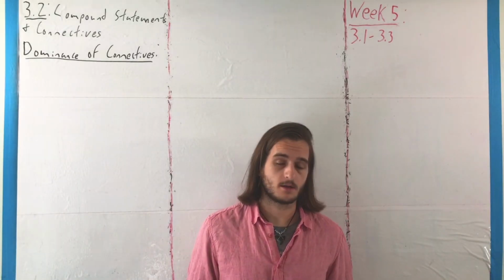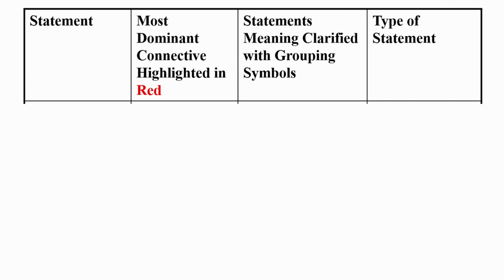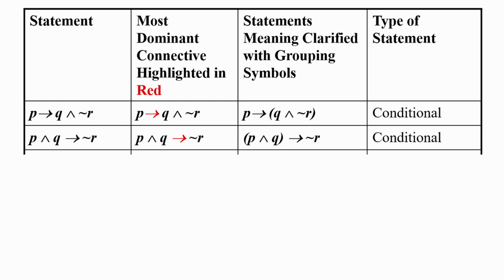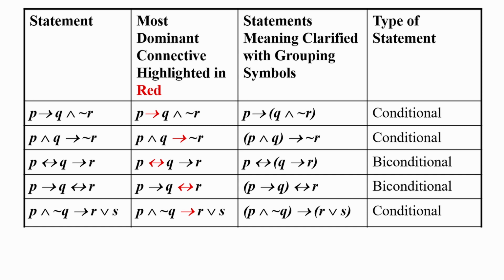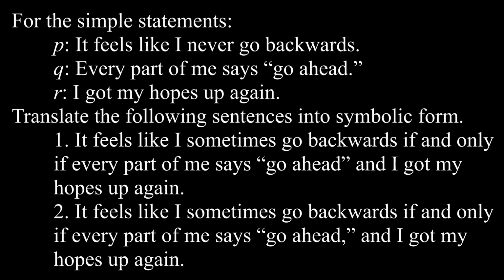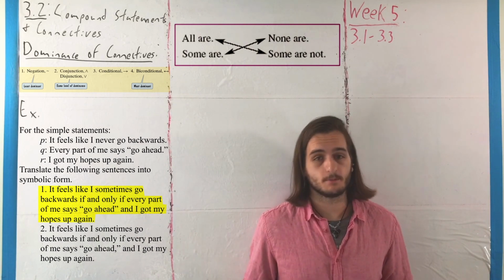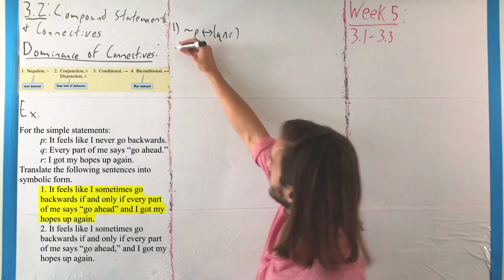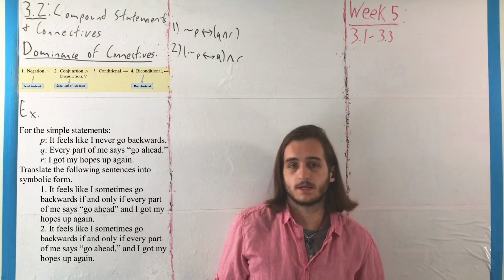3.2: Dominance of Connectives